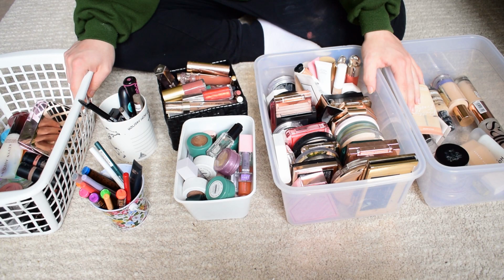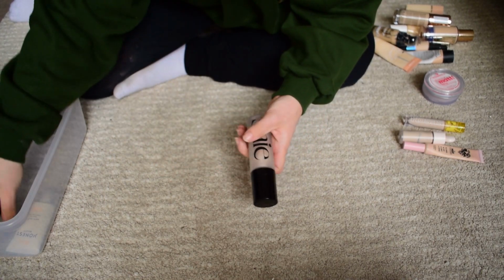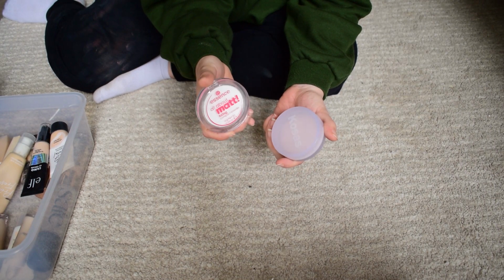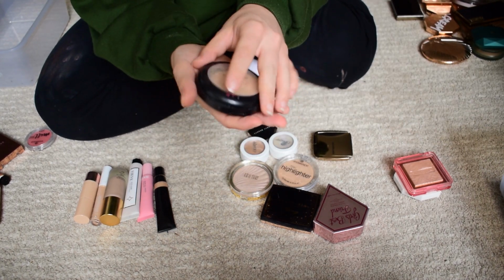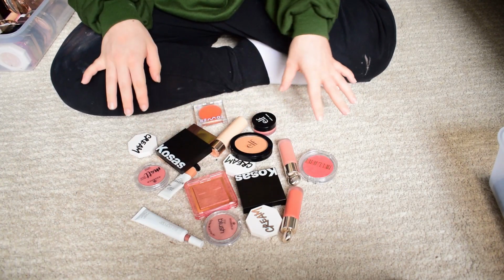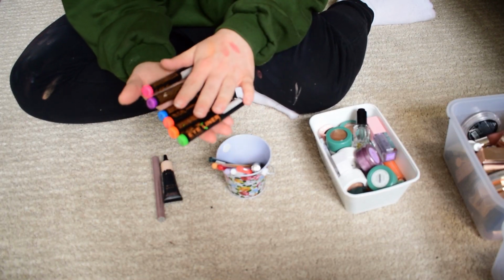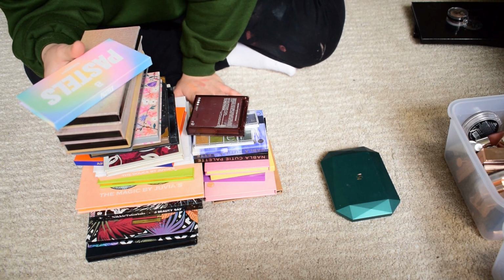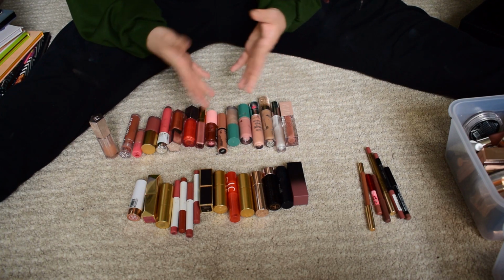MAKEUP INVENTORY | July 2021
It's time to count some makeup products in my makeup collection. Let's do a makeup inventory together. I've never been good at maths but it's worth a try. From cream blushes to too many eyeshadow palettes. Open for more!

Products mentioned:
too many to list I mean sorry haha